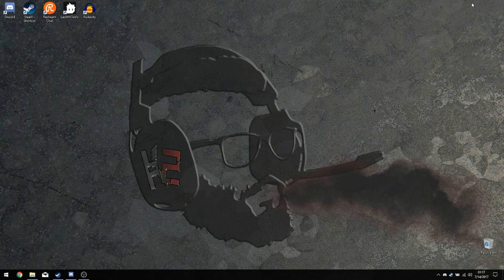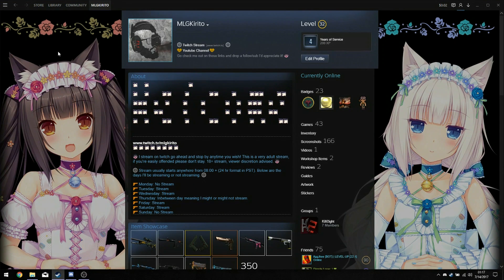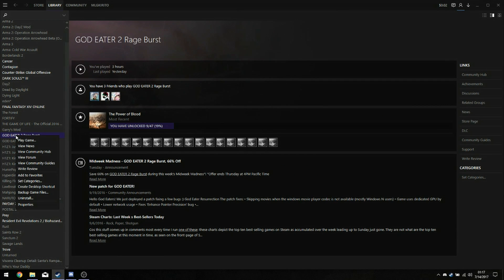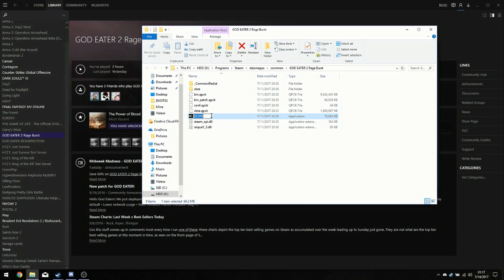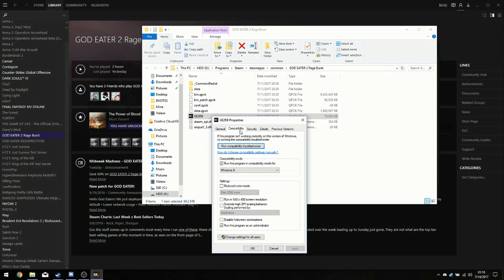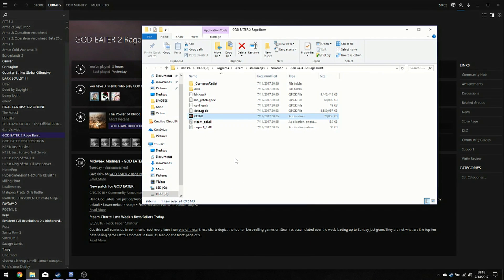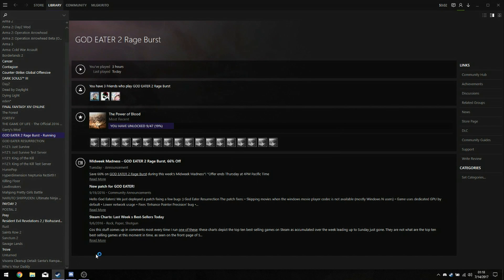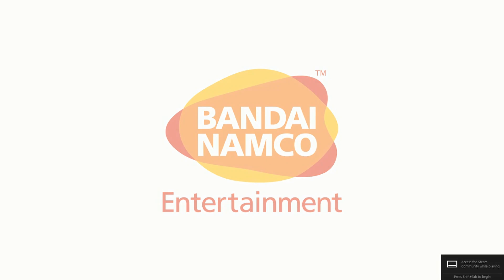Steam Game Black Screen Fix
If you guys need help with other Steam things please request! I'd love to make other videos for you guys :D thank you for all the support and hope this helped.

Also there can be many reasons why it could not be working, this fix only works for certain people not everyone. Could be a hardware issue or software issue as well as a bug with steam, try verifying integrity of game files under same tab, if that doesn't work try to uninstall the game and reinstall, and if that doesn’t help please contact Steam customer Support. This isn’t a 100% guaranteed fix. Sorry for inconvenience.

This is a video made by request! Tutorial of black screen fix for the steam game GOD EATER 2 but this isn't limited to only that game. If you experience black screen issues for any game on steam I'd recommend attempting this fix for them as well.

If this fix helped or worked at all please go ahead and leave a comment of what game it worked on or if it didn't! I'd appreciate it.